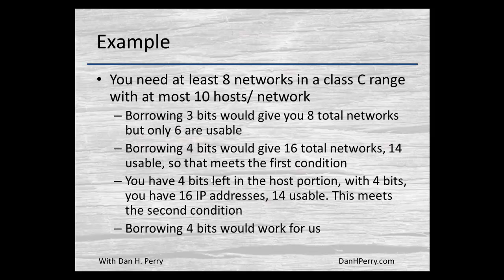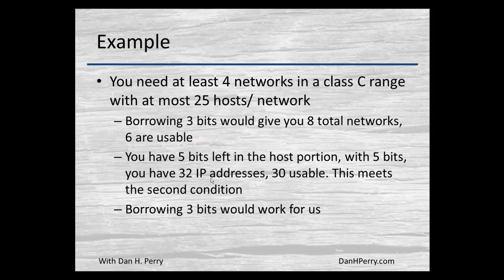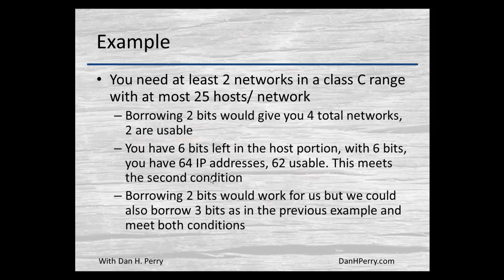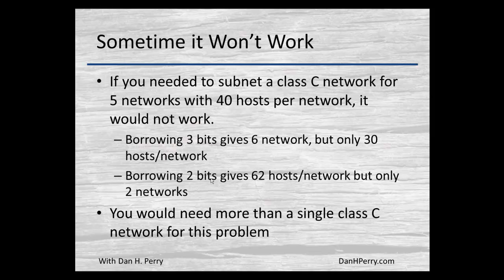TCP/IP Basics Part 014, Deciding How to Subnet.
In this video we will look at deciding how to subnet a network.